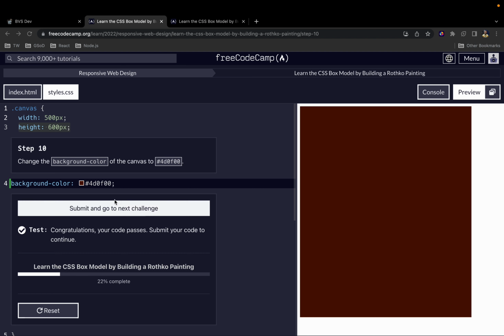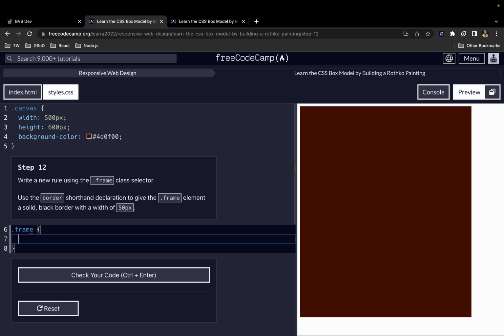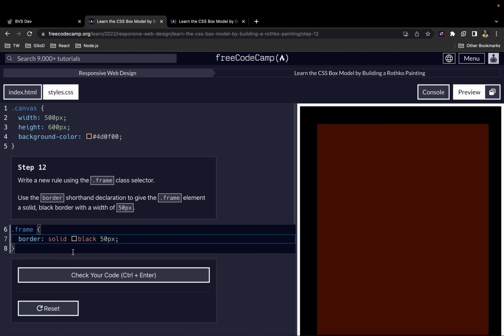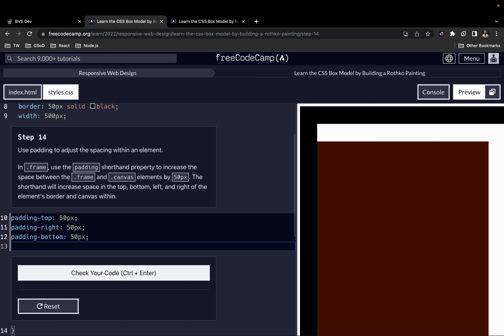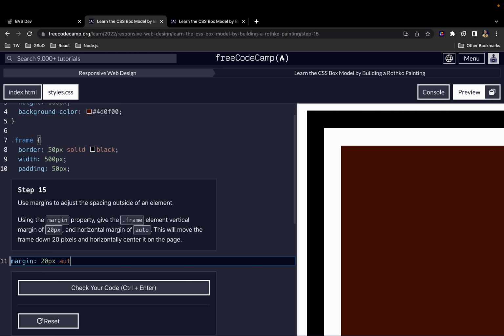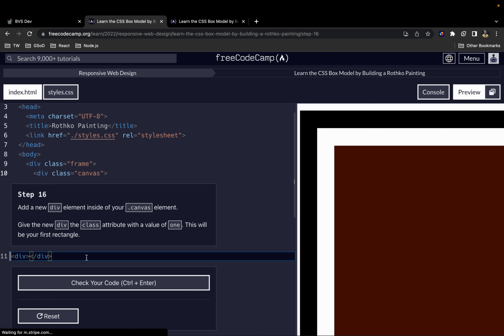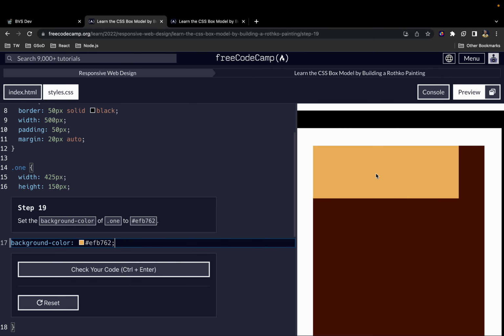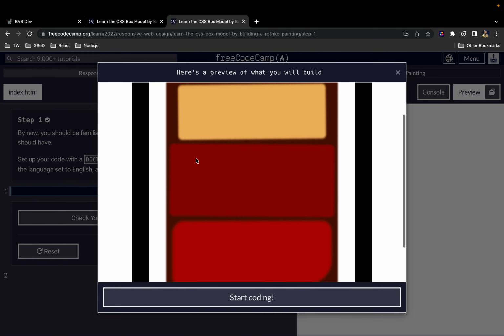FreeCodeCamp Walkthrough | Learn the CSS Box Model (Steps 11 - 20) - HTML & CSS Tutorial